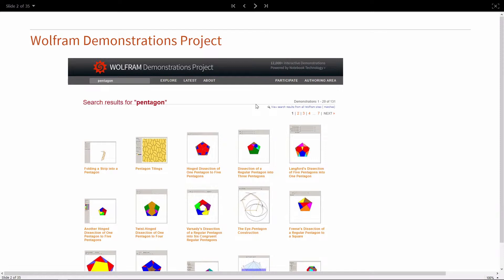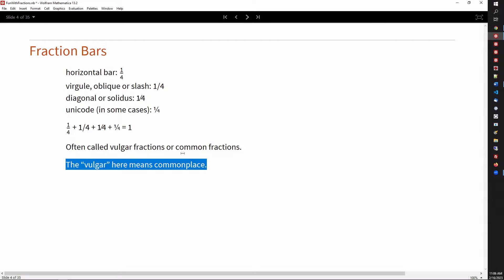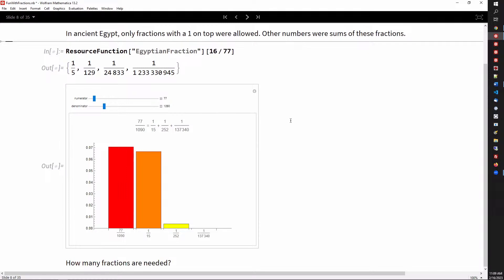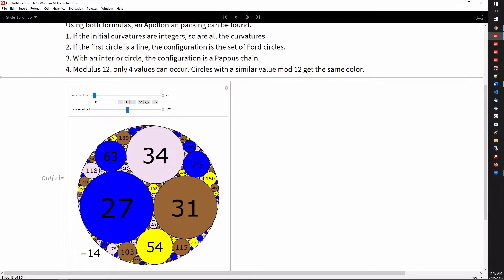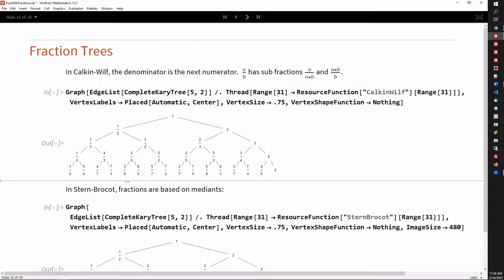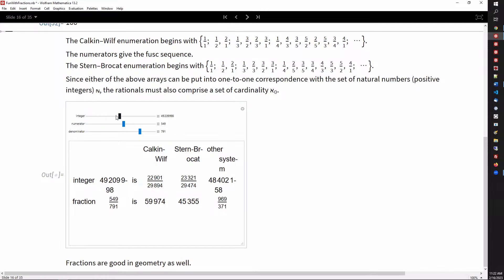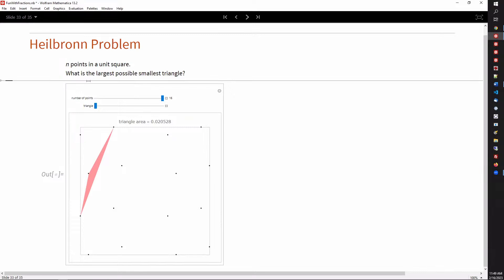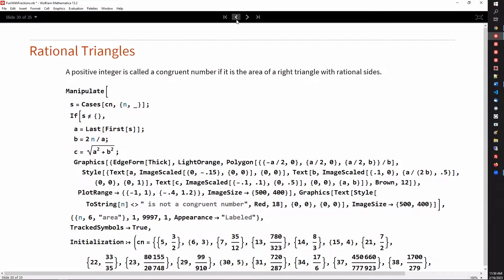Mathematical Games Hosted by Ed Pegg Jr. [Episode 2: Fun with Fractions]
Join Ed Pegg Jr. as he explores a variety of games and puzzles using Wolfram Language. In this episode, he features games and puzzles using fractions.